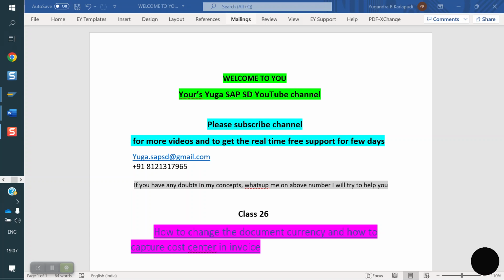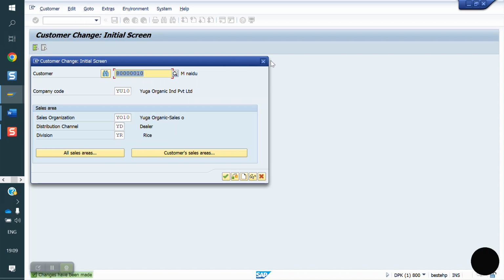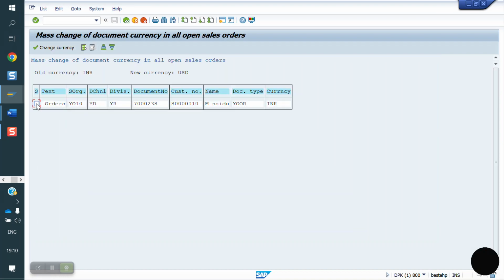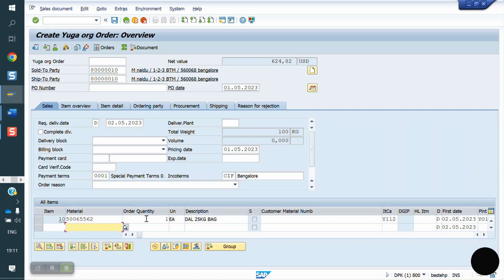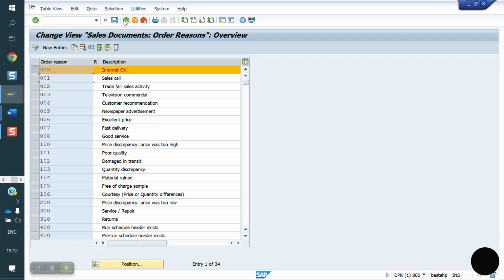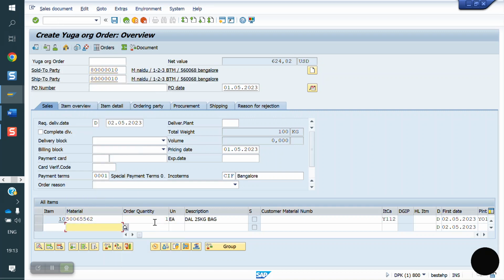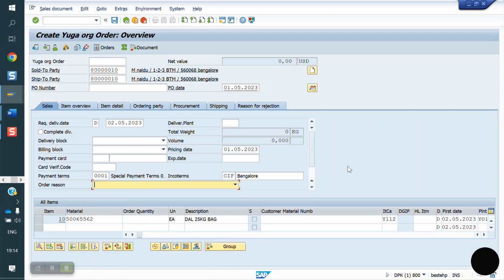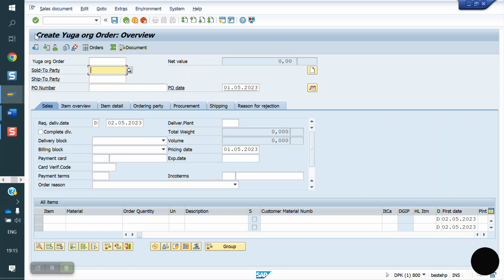SAP SD-Class 26:Document currency changes& cost center capture in accounting document || Your's Yuga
SAP SD-Class 26: SAP SD-Document currency changes in sales order & cost center capture in invoice accounting document || Your's Yuga SAP SD

Notes not required